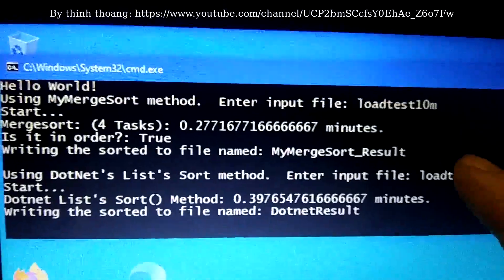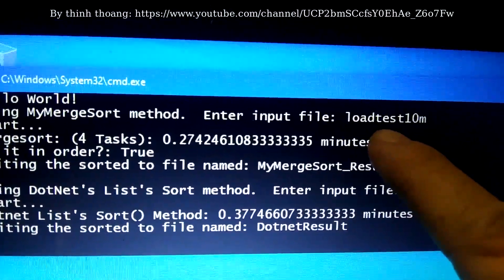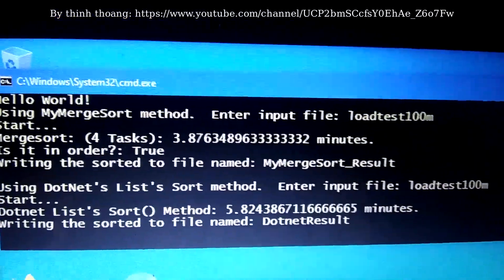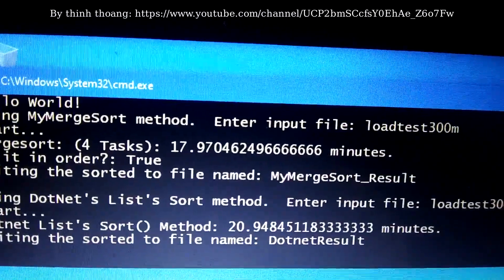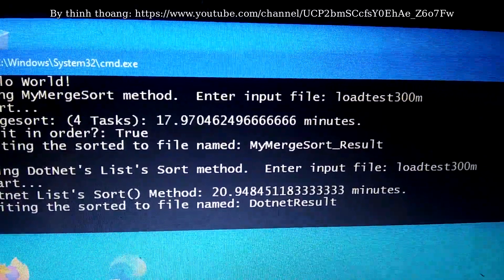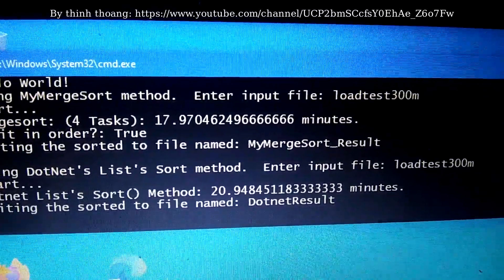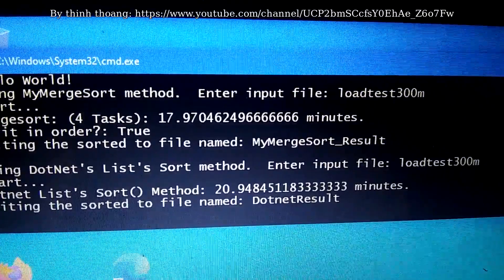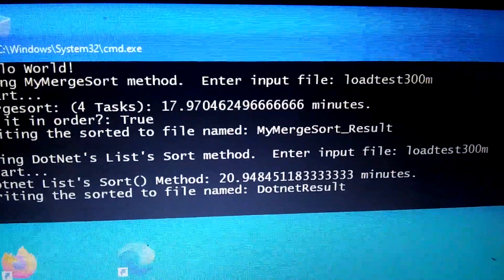Video 30 Parallel Mergesort with Four C# Tasks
On a computer with 4 processors, I believe this would decrease the sorting time on big array like an array of 300 million string numbers significantly. The programming language is C#.